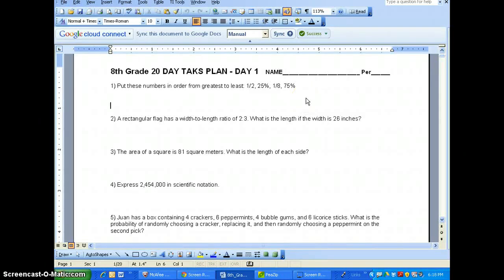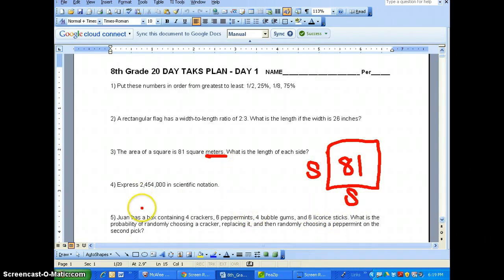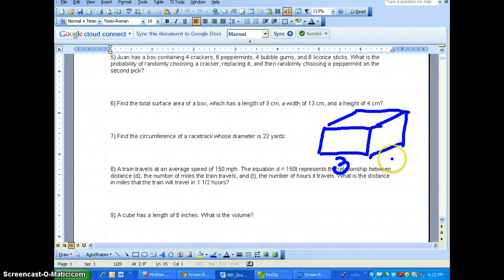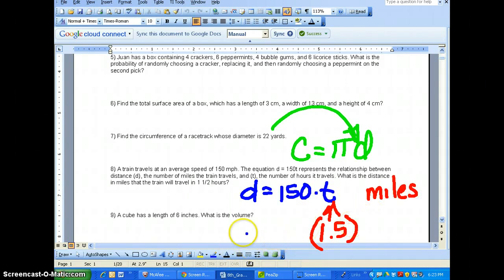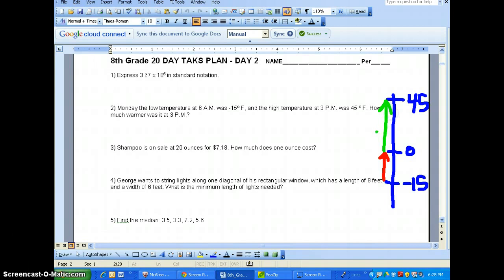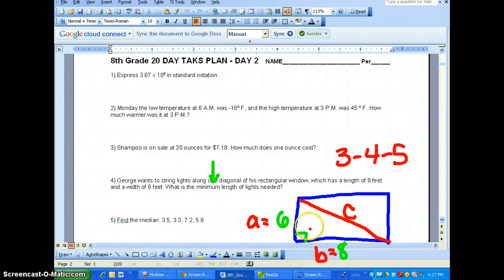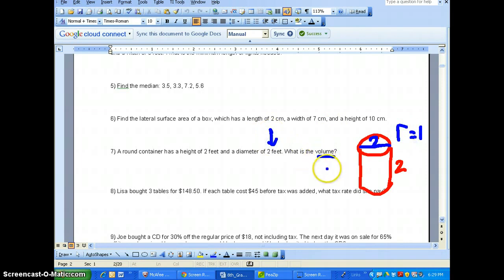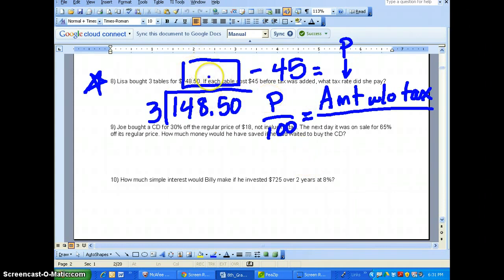Onlevel8 F 20 Day TAKS Plan Days 1 & 2 BBJH Tucker